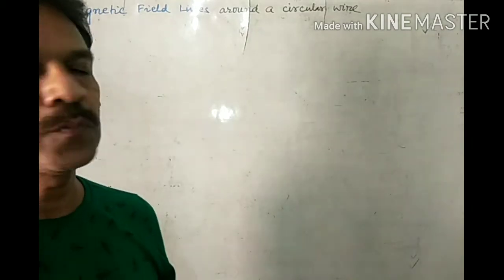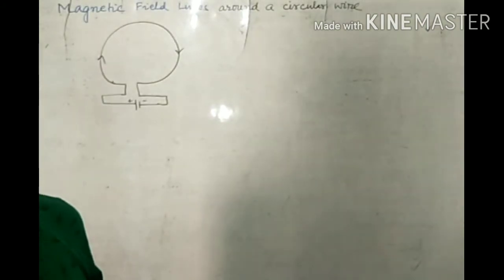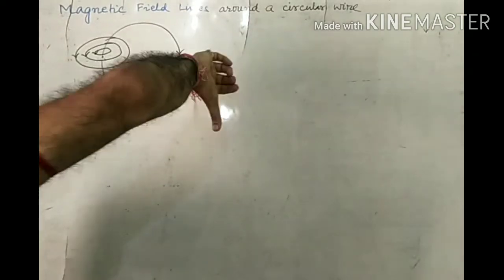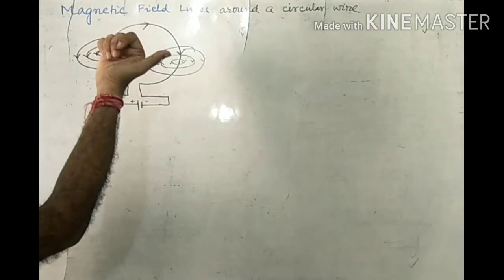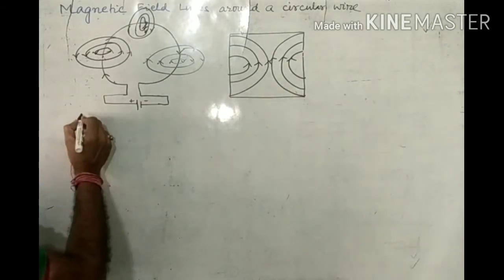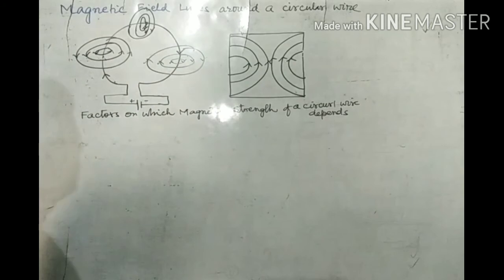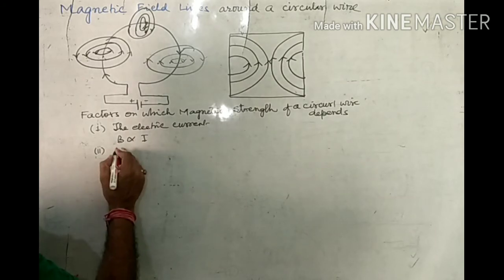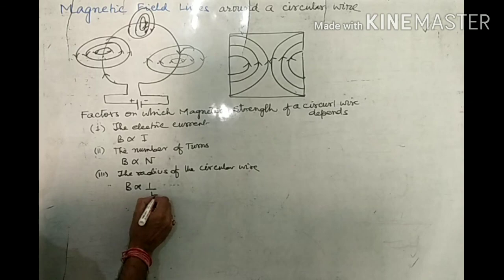Magnetic Field Lines around a Circular Conductor